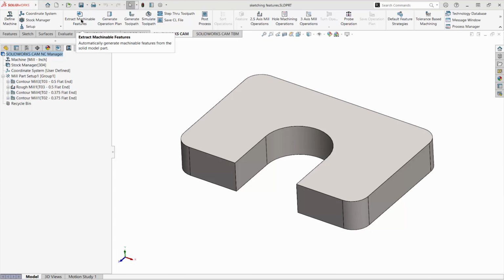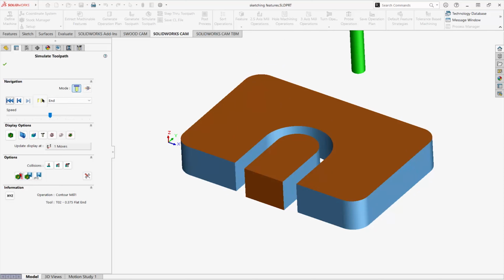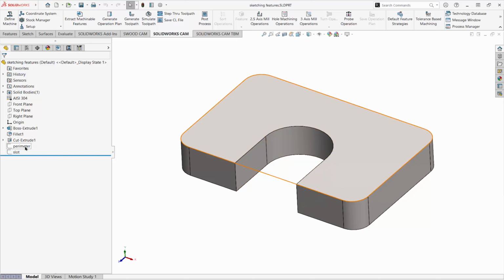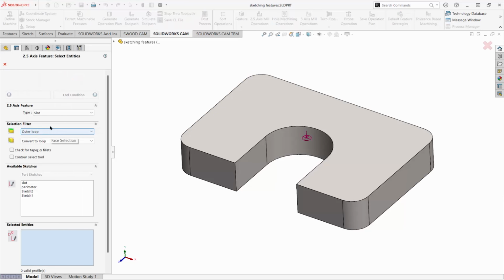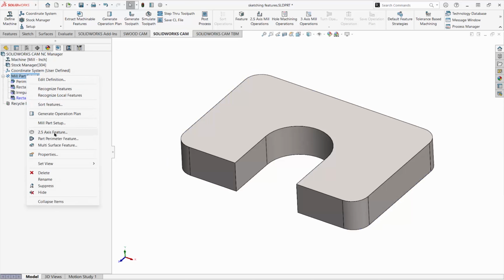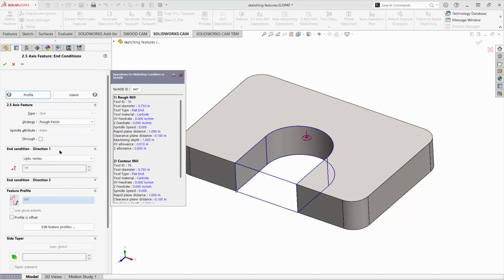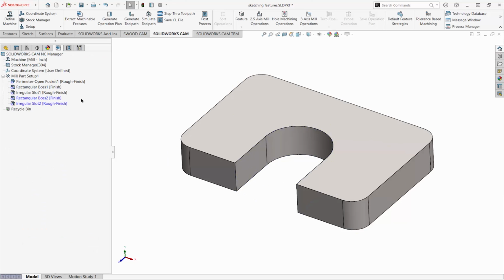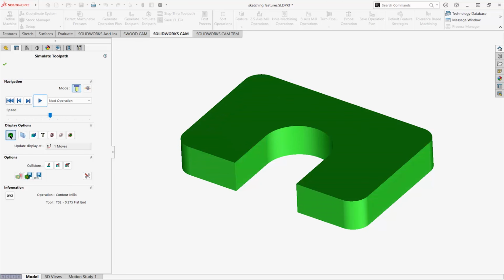Control Your Operations in SOLIDWORKS CAM with Sketching Features